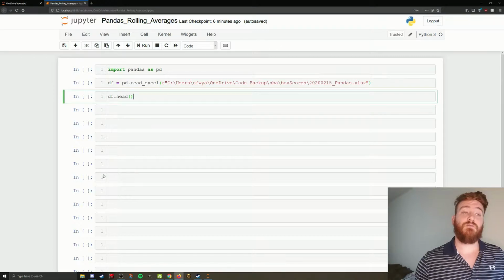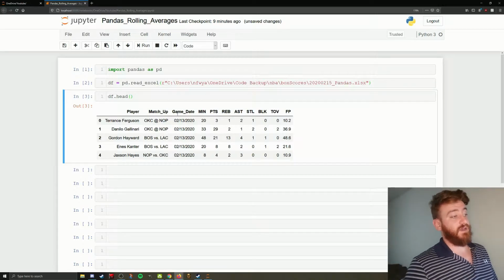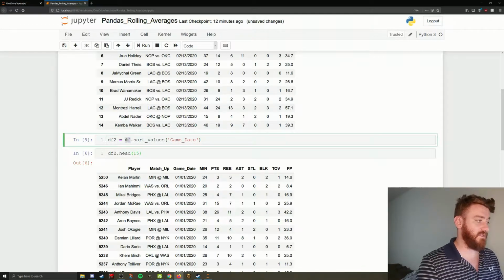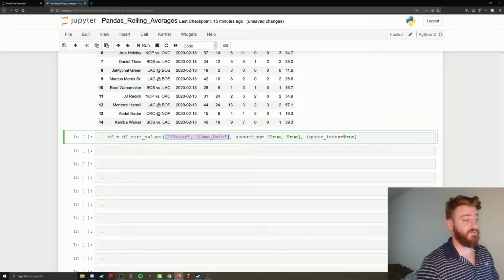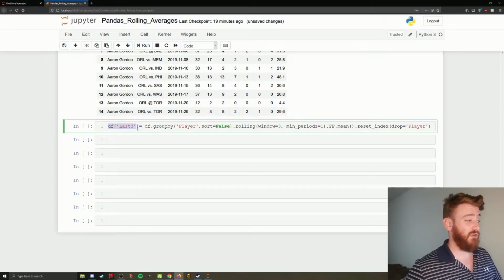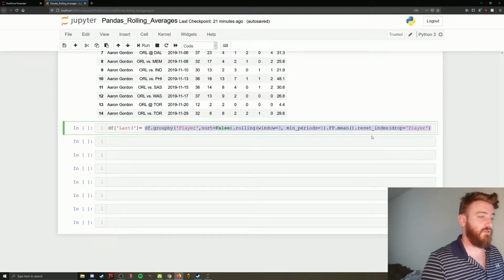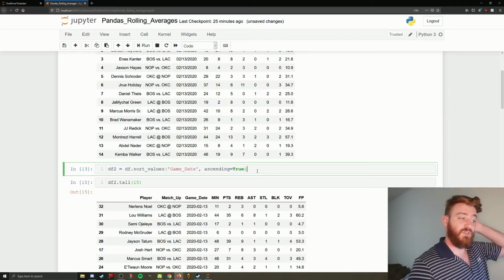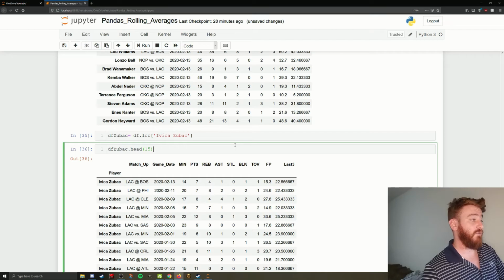How to Calculate a Rolling Average in Python using Pandas! Compare 3-5-7 game trends!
As always, written tutorials and code examples can be found on my website!!

Today we are going to be introducing how to calculate and use rolling averages in our Pandas Dataframes. To do this we are going to need a large dataset of box scores over at least a few weeks worth of games, if you do not have a dataset to accomplish this, go ahead and check out my webscraping tutorials for instructions on how to obtain one.

Now that we have a dataset to use, I will be using a dataset containing all NBA games from the 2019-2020 season up until 02/13/2020. You don’t have to use the same dataset, but just be aware if you are using a different one then the numbers shown here will likely differ from your own.

Okay then, first things first we need to import pandas and load our dataset into a dataframe.

Next we are just going to use the head function to take a quick peek at our data and make sure it looks fine. Also, this is a dataset we previously used in a Pandas tutorial, so the fanduel fantasy points scored are already incorporated. If you are unsure about how to perform this calculation, please check out my previous Pandas tutorials for instructions on how to calculate this.

Now that we’ve taken a look at the data, we are going to need to convert the Game_Date field to an actual datetime data type for Pandas to be able to sort the games by date properly. Pandas by default reads this field in as a generic string value, so when we try to sort the games to get a proper rolling average, the games will just be sorted January-December or December-January rather than October-February.

Due to the nature of the rolling function, we will want to resort our data first by player name, then by game date in order to get the correct results.  This is because the rolling function will look to the index value to ‘order’ the player fp scores,  so even if we are looking at the games in chronological order, if the index contradicts this, then our rolling average window will be inaccurate. To accomplish this we will make use of the ‘ignore_index’ parameter of the sort function. This will sort the data as we see fit, then reassign the index values based on this sorted function.

And once again, we will utilize the head function to take a peak at our data to make sure it is making sense, and doing what we expect it to do.

Now we can see that the sort function worked as expected, with the data being sorted first by player name, A--Z, then by game date, Old--New.

We are ready now to employ the rolling function. To do this we are going to build a little more complex of a command to accomplish this. First off we need to utilize the groupby function to group the boxscores by player to ensure we are only taking into account games that each player played in their respective rolling average calculations, the we will add the rolling function, specifying the number of games we want to incorporate as the window parameter, and the minimum periods necessary to generate a score. I personally like to use a min_period of 1 so that there is always a value, even if the player has played less than 3 games in the time frame being used in the dataset.  Next we direct the rolling function to the FP column, and tell the function that the mean is what we want calculated in the rolling function. After this, we can reset the index and drop the extra ‘player’ column from grouping the data.

Once the rolling average for the past 3 games has been calculated we can go ahead and re-sort the data by game date from newest to oldest, set the index back to player name and take a look at the results using the head function.

Now that we can see the calculated rolling averages, lets go ahead and check a player on the list here, since it’s hard to verify without seeing multiple games from a single player. I will be choosing Terrance Ferguson from the above table for demonstration. You can use the .loc function to grab a subset of data from the dataframe.

Reviewing the most recent 15 games the calculation appears to have worked accordingly, but lets double check the first 15 games as well to see if the min_periods=1 parameter worked as well.

Now looking at the first 15 games, everything seems to be working as expected, with the first game scoring the same as the Last3 variable as it should since it was the only game in that window, then the second game being an average of the first 2, and finally the 3 game average beginning after the 3rd game of the season.

Thanks for the support everyone! If you actually read this far down in the description, let me know down the comments and drop a suggestion for other content you would like to see!